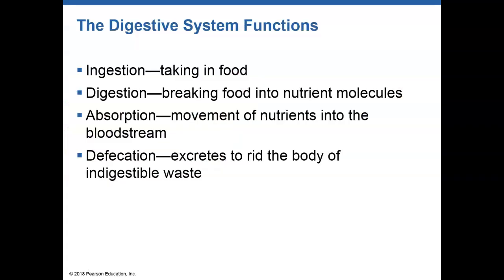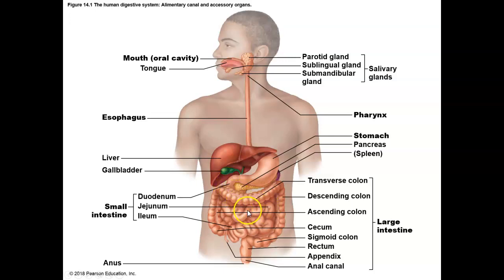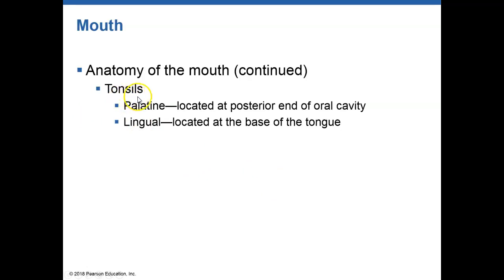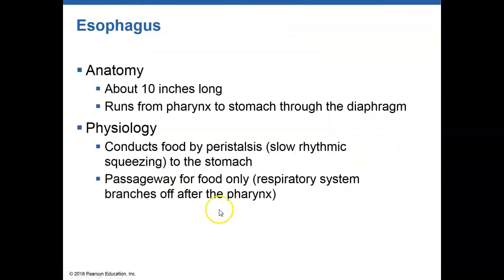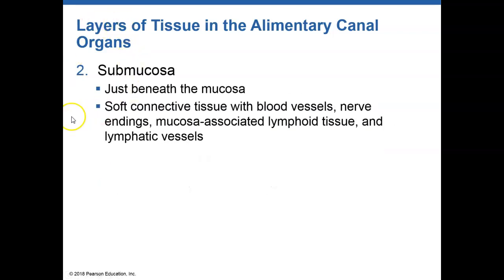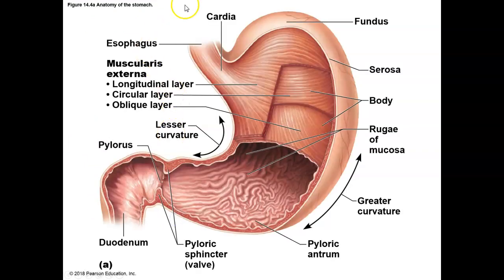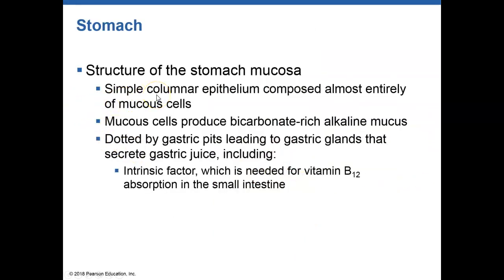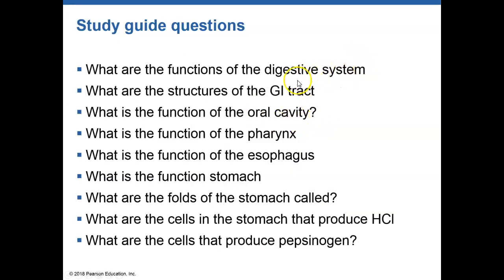Chapter 14 part 1 Fundamentals